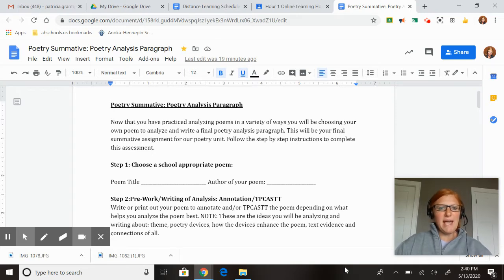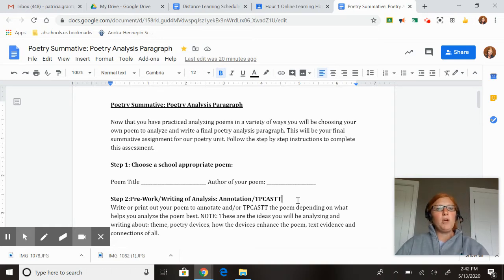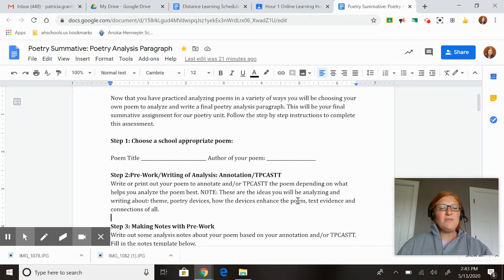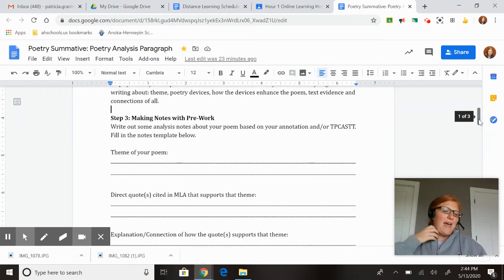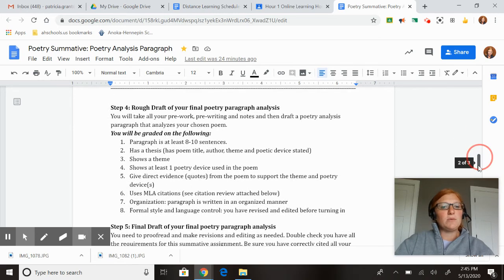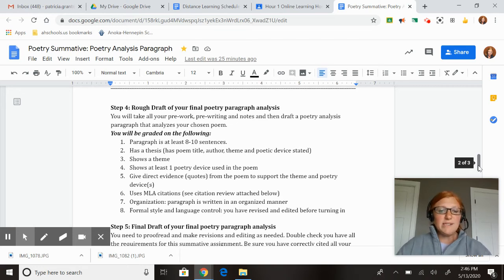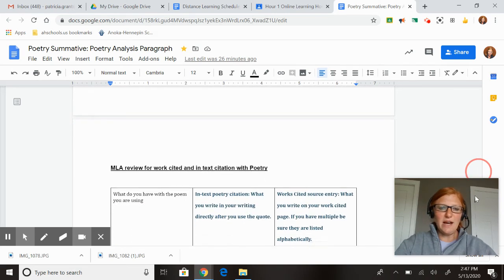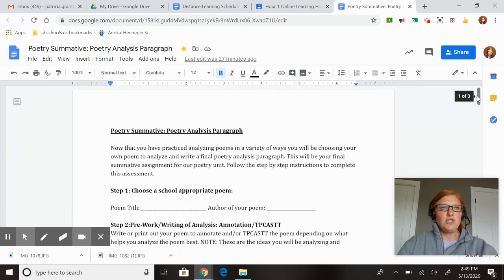Final Poetry Summative Paragraph